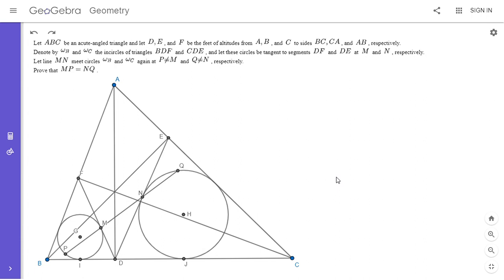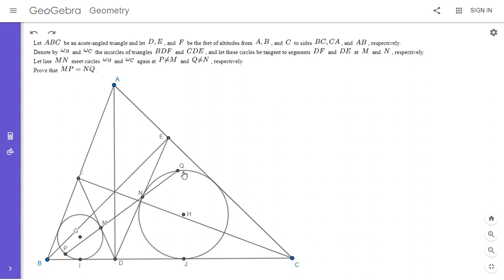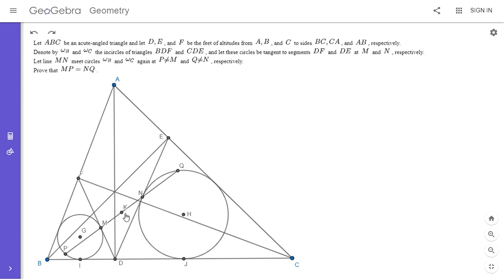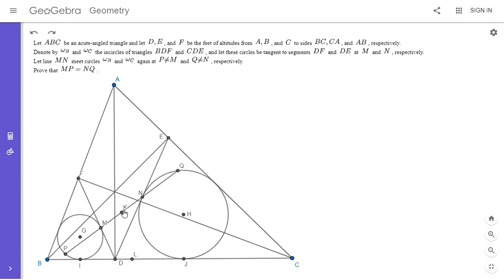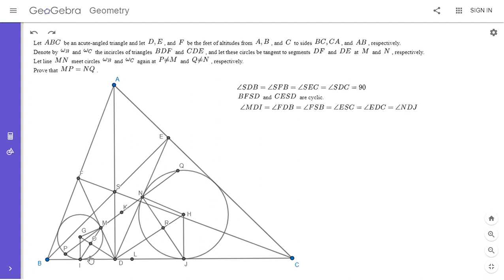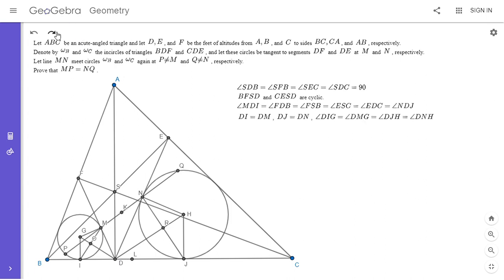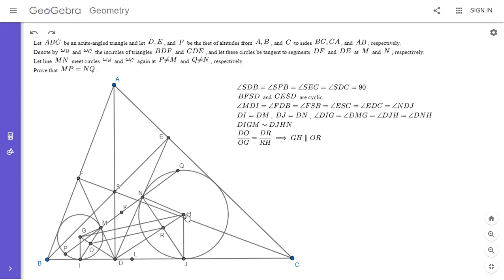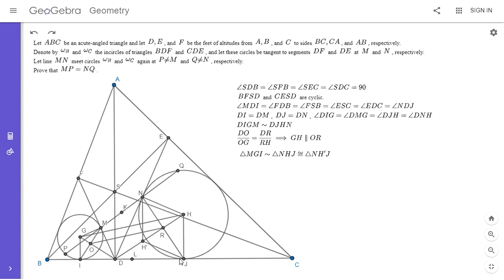Olympiad Geometry Problem #86: IMO Shortlist 2019 G2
Here is a fascinating problem that was recently released as one of the candidate problems for the 2019 International Math Olympiad (although it didn't end up making it on the exam). The solution I give is not the simplest, but is fairly insightful in my opinion.